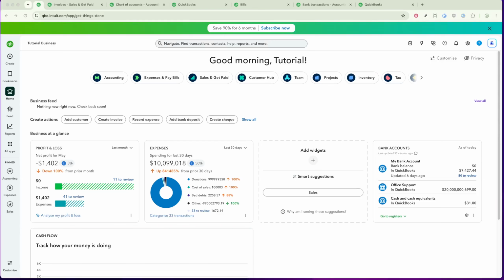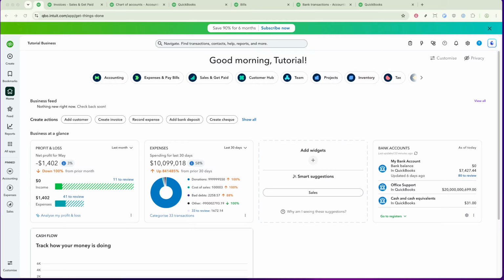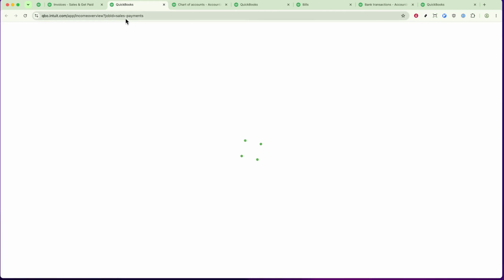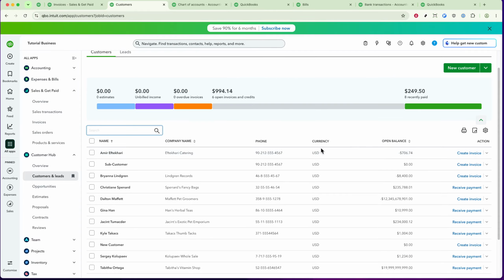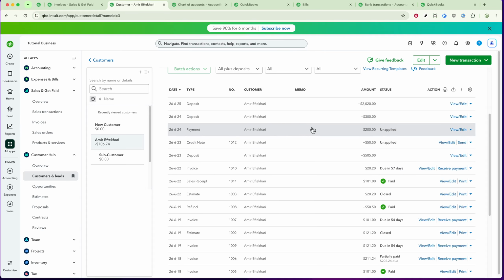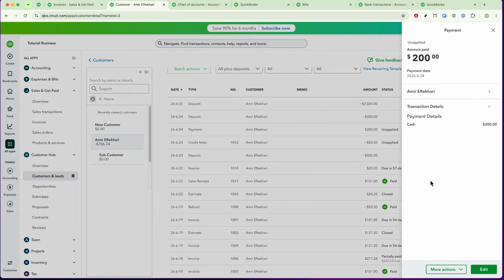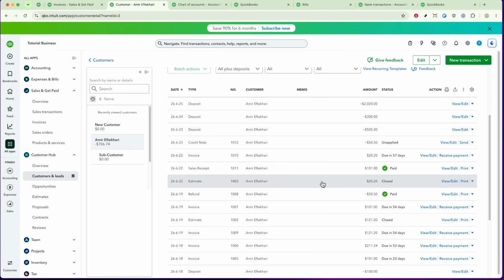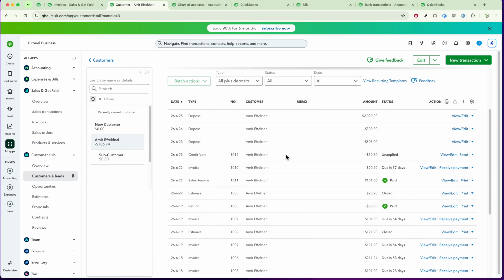How to Delete a Payment in QuickBooks Online (Step-By-Step) [2026 guide]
00:00 Introduction
00:18 Signing into QuickBooks Online
00:29 Navigating to Sales Section
00:40 Locating the Customer
01:00 Finding the Payment
01:28 Deleting the Payment
01:47 Reviewing Updated Balances
02:01 Final Checks and Wrap-Up